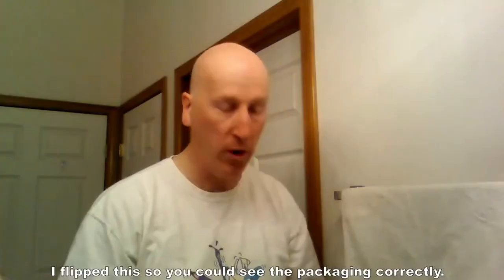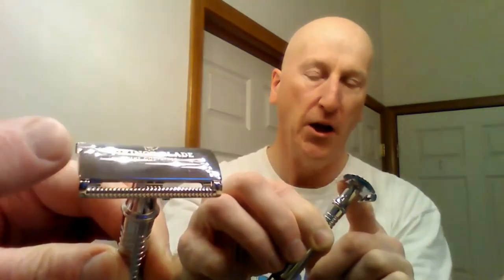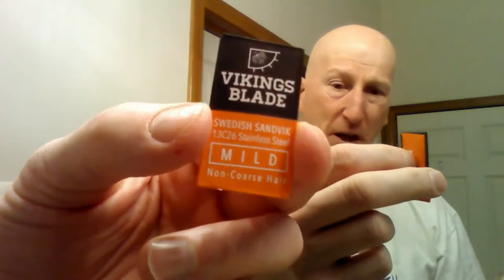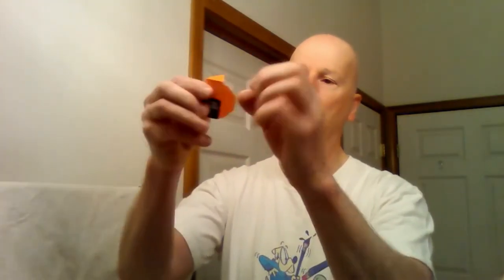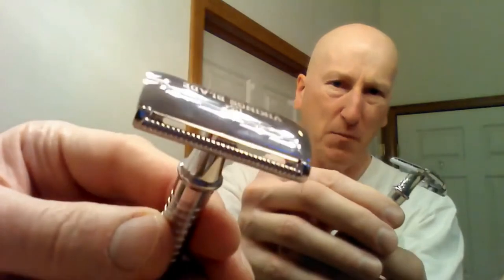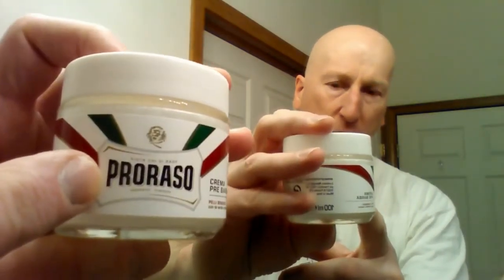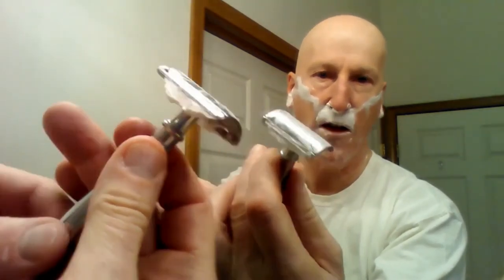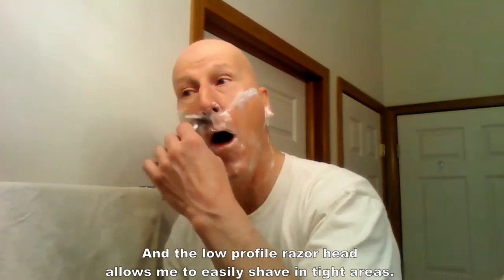A Nice Mild Shave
I use the Proraso Sensitive Shave Kit and get a really nice mild shave.  My Vikings Blade Godfather razor with its Gillette Tech head certainly helped.

My skin borders on the sensitive side.  If you have sensitive skin, then check out Proraso's Sensitive Shave Kit.

Proraso Sensitive Skin shave Kit (with tin)

Vikings blade Godfather Razor

Vikings Blade Swedish Steel Replacement Razor Blades

Vikings blade White Kniht Snthetic Badger Brush

Vikings Blade The Chairman Luxury Shaving Bowl, Heavy Stainless Steel

Vikings Blade The Admiral Razor and Brush Stand, Extra Wide Openings, Heavy & Raw Stainless Steel